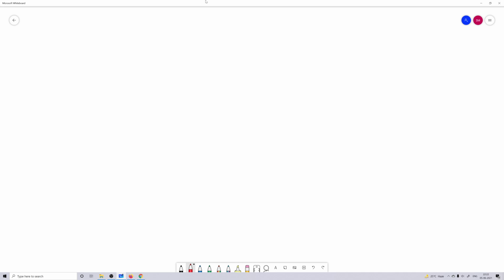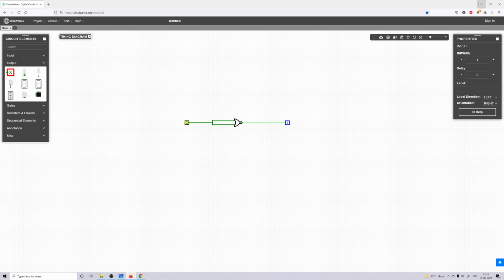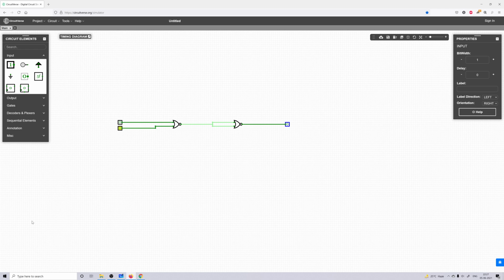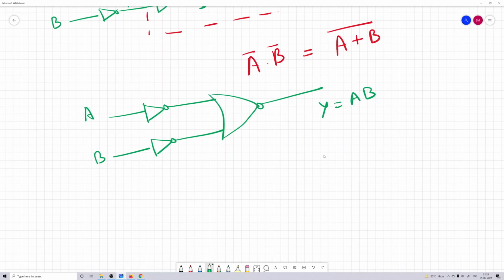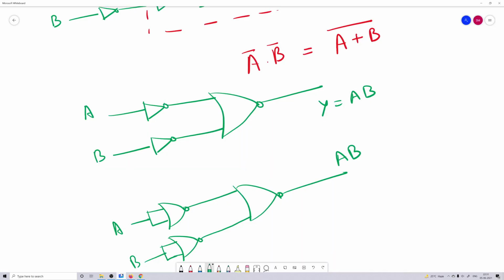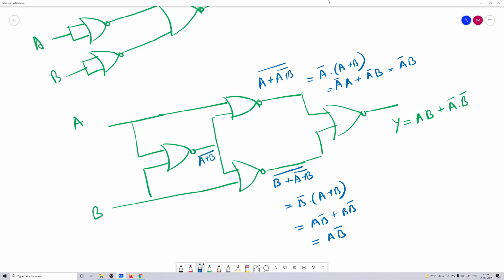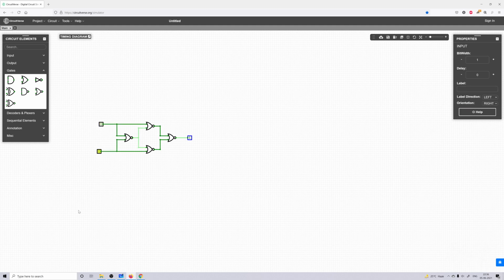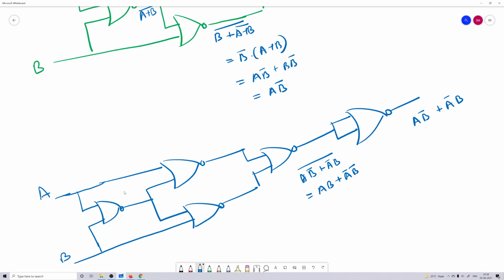NOR Gates as Universal Gates